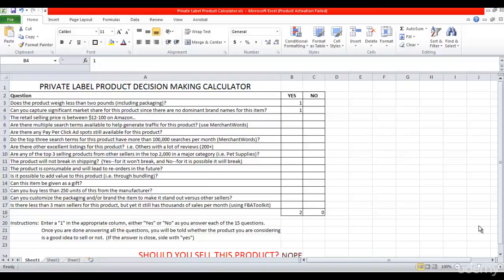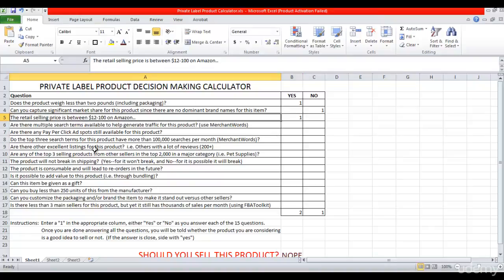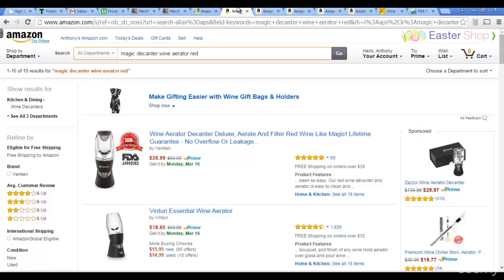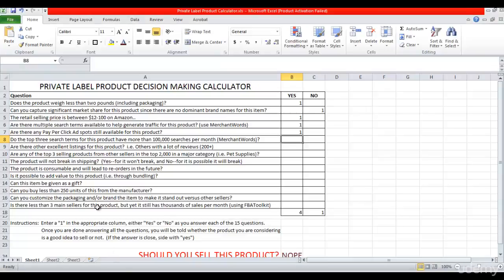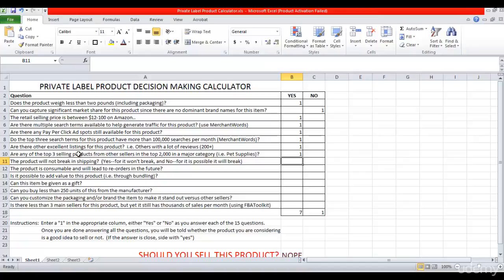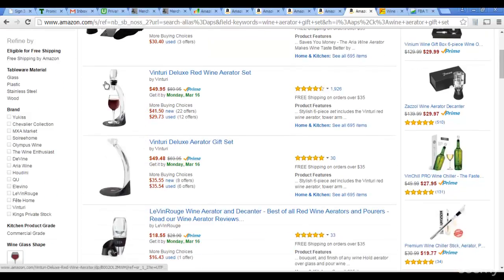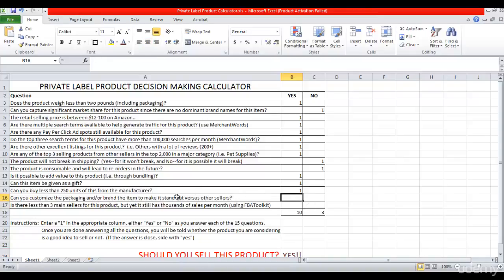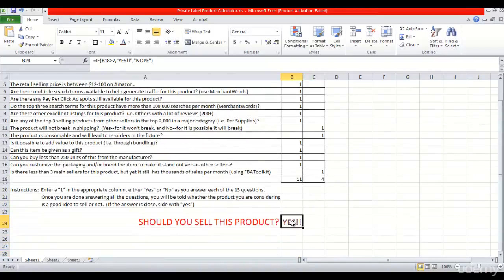[How To Private Label] Calculate Whether You Should Import a Product or Not